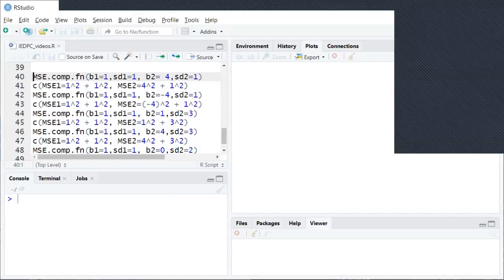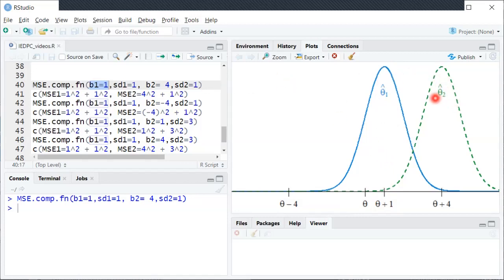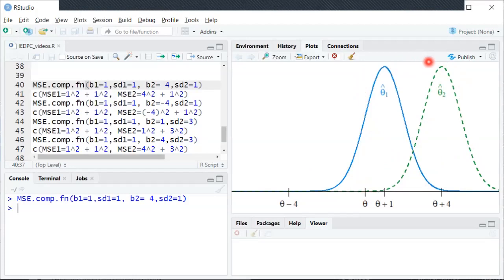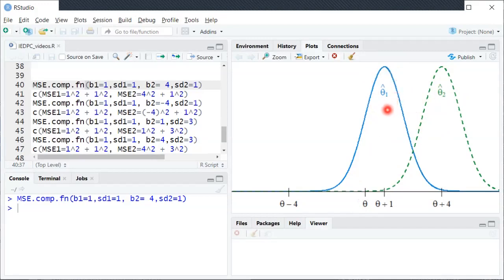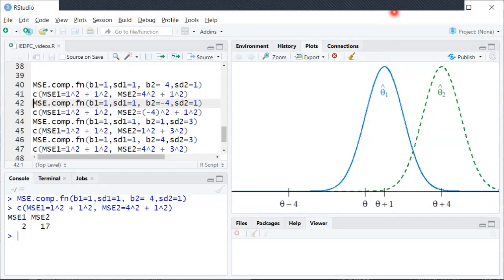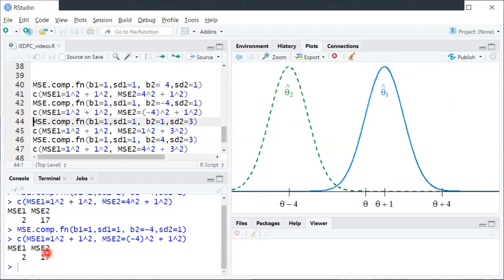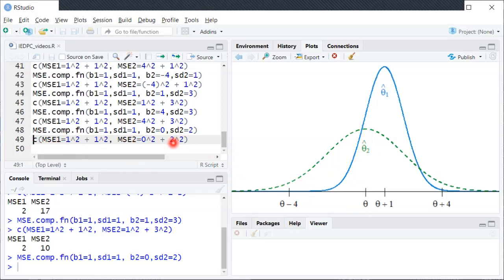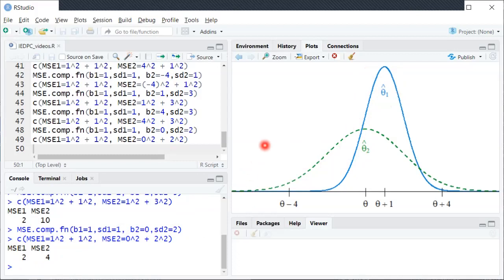IE:DPC, Ch03: MSE Examples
Visual and numerical examples of comparing two estimators using mean squared error (MSE).